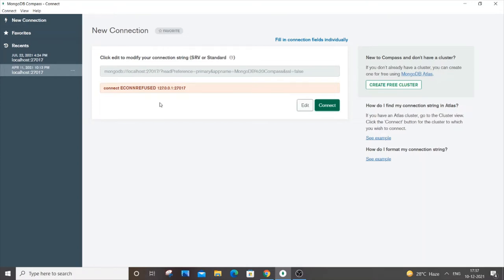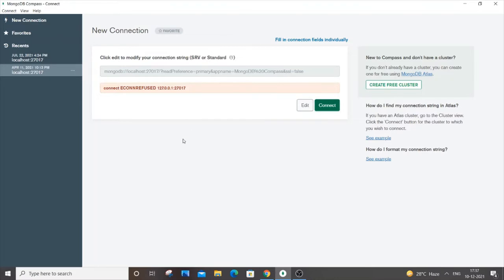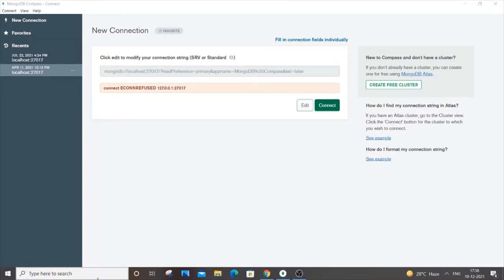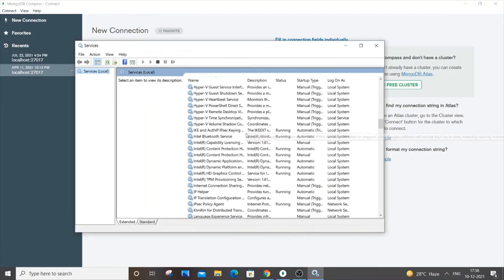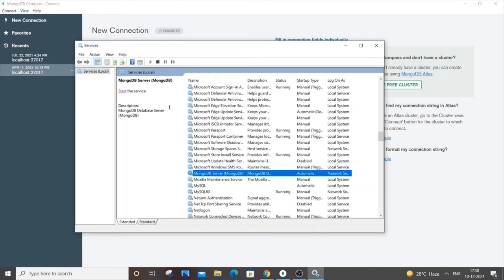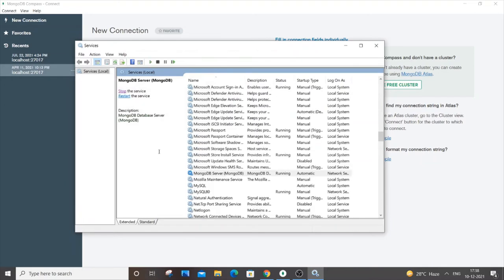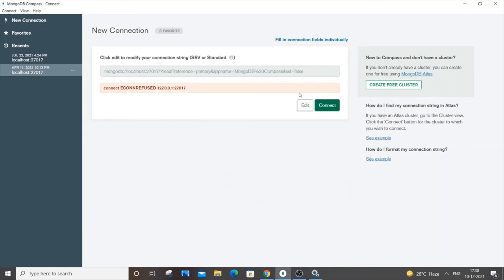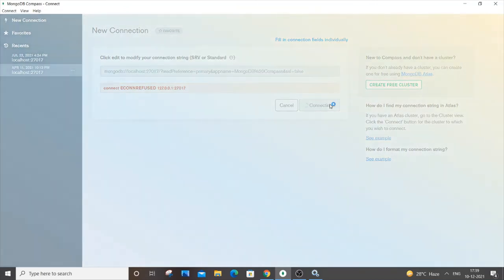connect ECONNREFUSED 127.0.0.1 mongodb compass error solved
How to solve error connect ECONNREFUSED 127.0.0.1:27017 in mongodb compass is shown